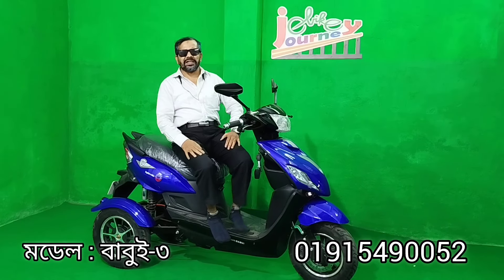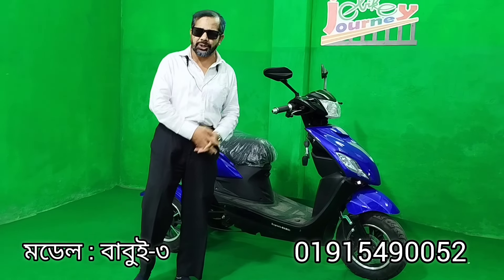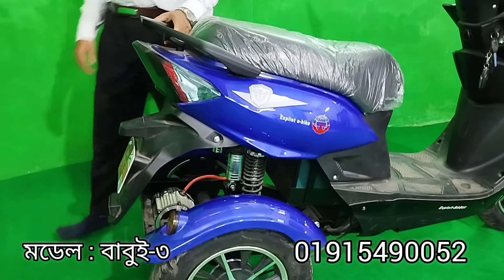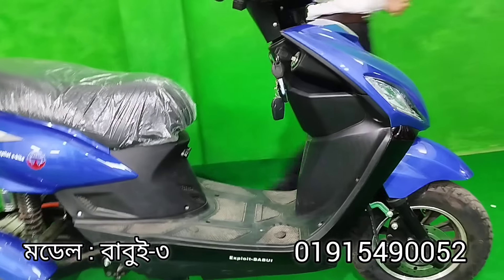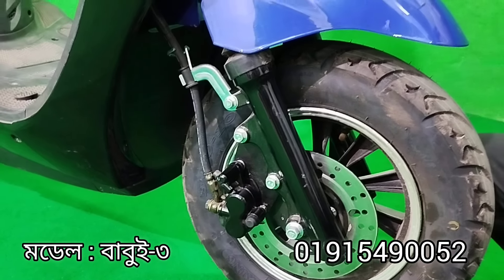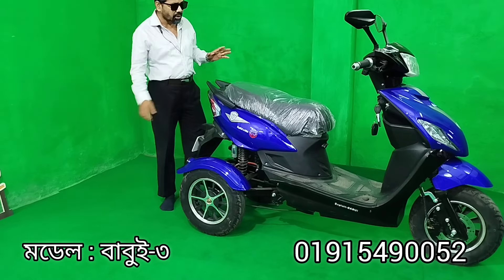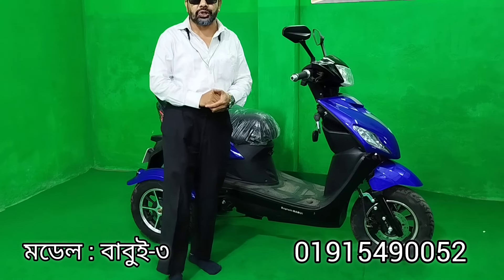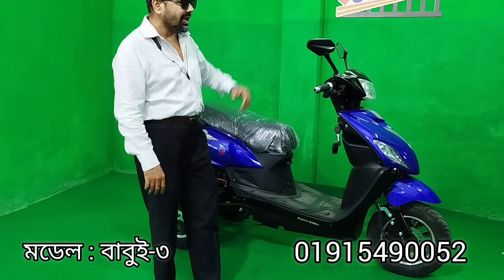এক্সপি বাবুই ইলেকট্রিক বাইক l xp babui electric bike l electric bike price in Bangladesh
জার্নি পার্টনার প্লাস  l journey  partner plus l electric bike price in bd l three wheeler electric bike

মডেল :  এক্সপ্লোইট বাবুই
৬০ ভোল্ট  ২০ ড্রাইসেল আয়ন ব্যাটারি
ফুল চার্জ চলবে ৫০ থেকে ৬০ কিলোমিটার
৯৫ এ্যম্পিয়ার ড্রাইসেল ব্যাটারি
ফুল চার্জ চলবে ১০০ থেকে ১২০ কিলোমিটার
চাকার সাইজ : ৩,০০*১০" টিউবলেস টায়ার
ব্রেক সিস্টেম সামনে ডিক্স  পিছনে ড্রাম ব্রেক
মটর : ১০০০ ওয়াট ব্রেসলেস মটর
দাম : দুই চাকা ৯৫ হাজার টাকা
তিন চাকা ১ লক্ষ ১৫ হাজার টাকা
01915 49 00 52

ঠিকানা:
২৫৯/৪ দক্ষিণ যাত্রা বাড়ি (ধোলাইপাড় গোল চত্বর) ধোলাইপার হাই স্কুল সংলগ্ন ঢাকা ১২০৪।

আমাদের Hotline নাম্বার গুলোতে হোয়াটসঅ্যাপ,ইমো,ভাইবার আছে।
ভিডিও কলের মাধ্যমে আপনি আপনার পছন্দের গাড়ি দেখতে পারবেন।
শোরুম খোলা সকাল ১০ টা থেকে সন্ধ্যা
৮ টা পর্যন্ত।

💥 সকল পরিস্থিতিতে আল্লাহ্ আপনাদের সবাইকে সুস্থ এবং নিরাপদে রাখুন  -আমিন